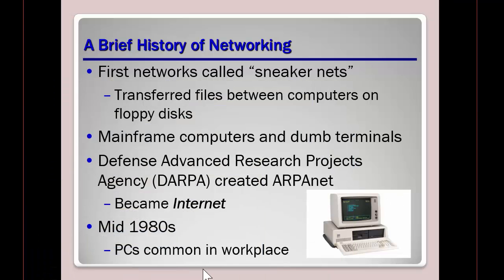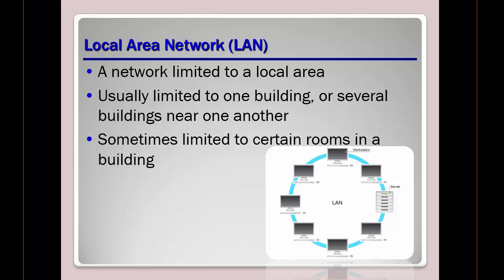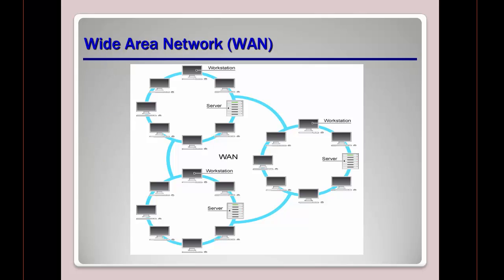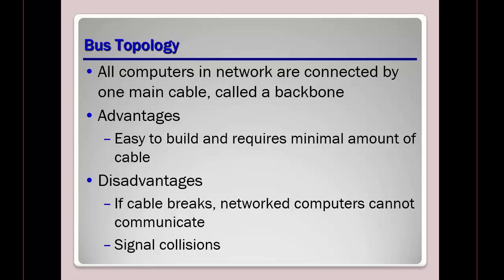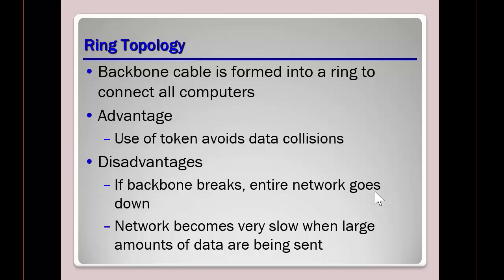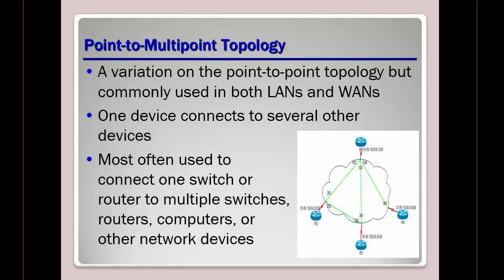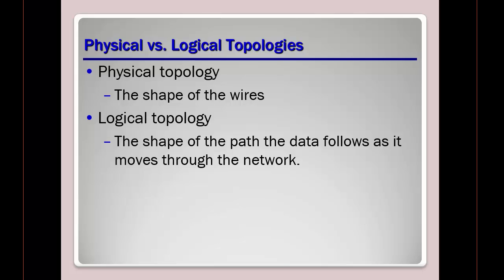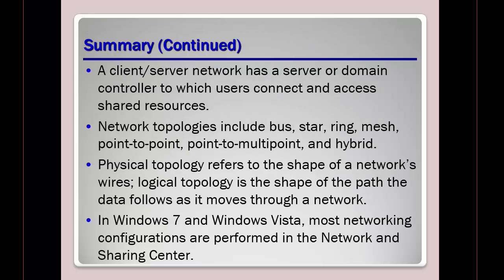Intorduction to Networks and Networking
This is an introduction to basic networking concepts, history, and network topologies.